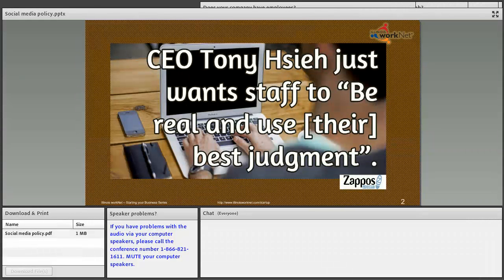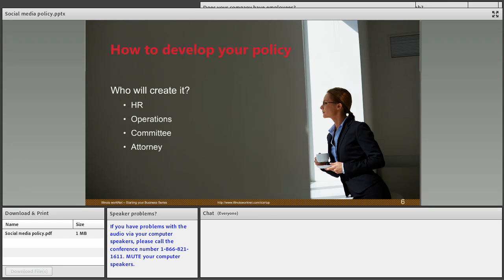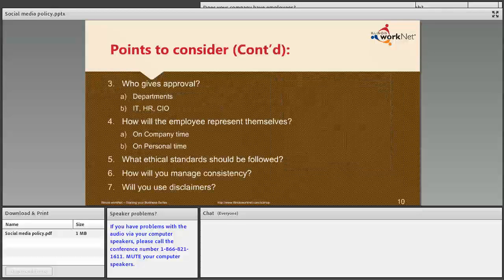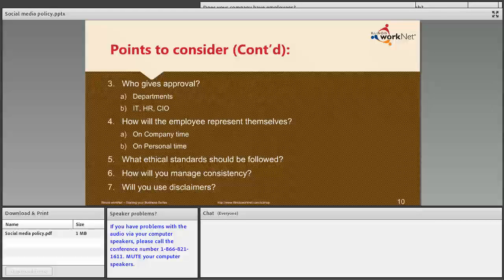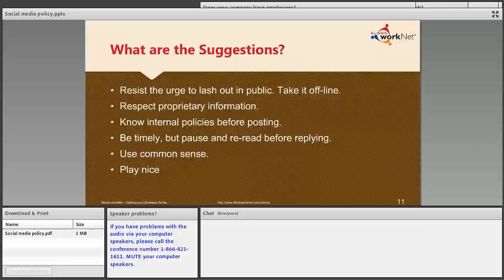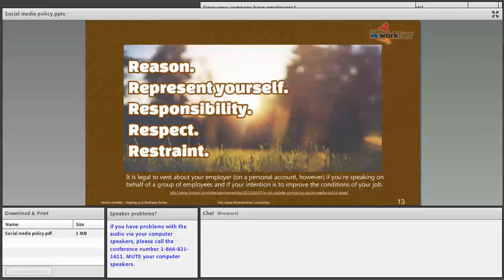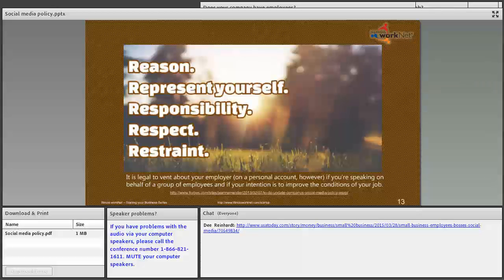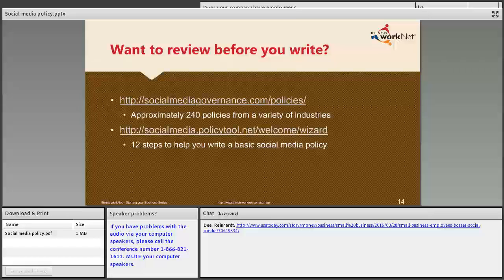Developing a Social Media Policy Webinar October 21, 2015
Everyone knows that social media is here to stay. How can you protect your brand and your company on social media and still allow your employees to have the freedom they expect to use social media? We will discuss the elements of creating a social media policy. It will be up to you to create one that is right for your company.